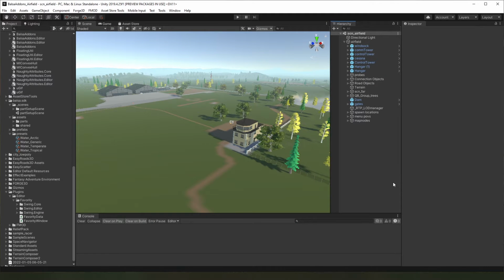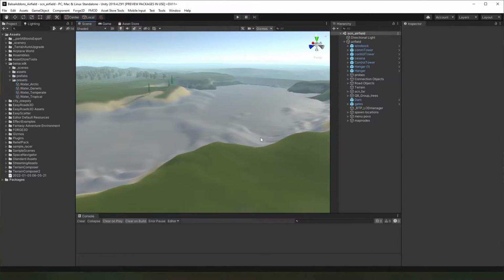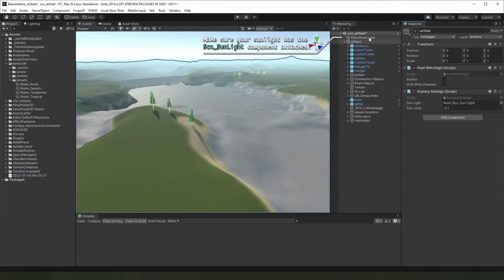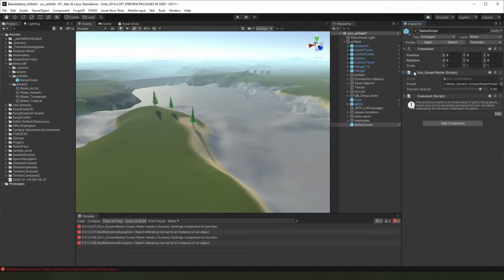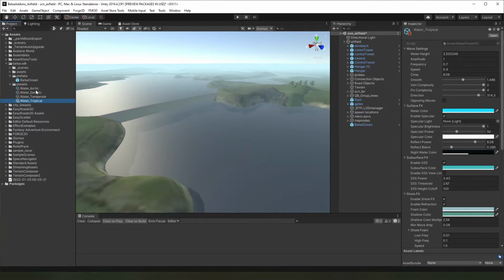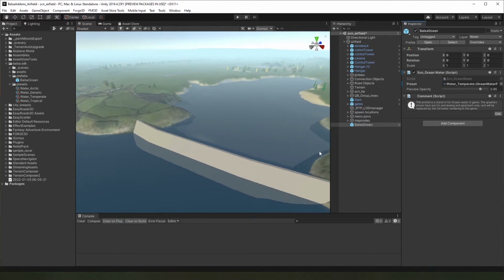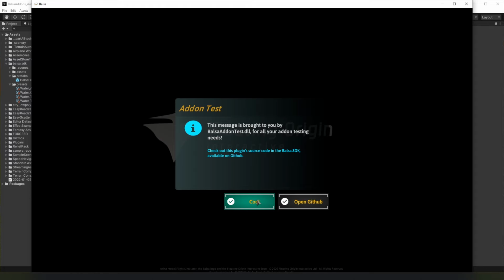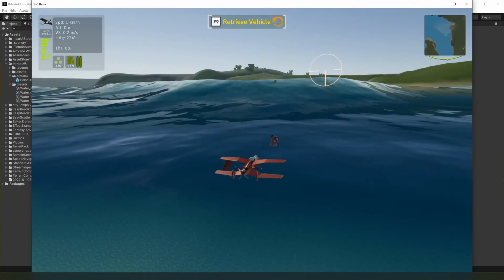Balsa Modding Tutorial | Part 3 | Setting up Ocean Water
In this tutorial we'll look at how to use the scenery water components from the Balsa.SDK to configure your mod map with ocean water.

This tutorial requires Balsa.SDK version 0.8, which is now available on github.